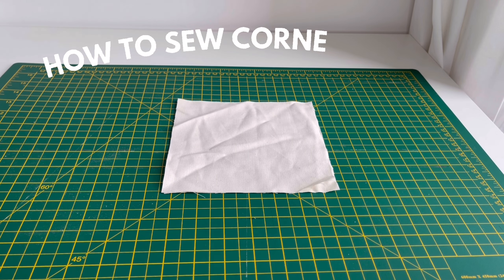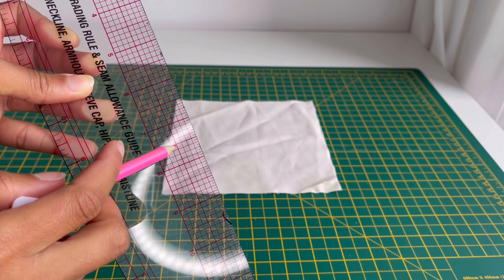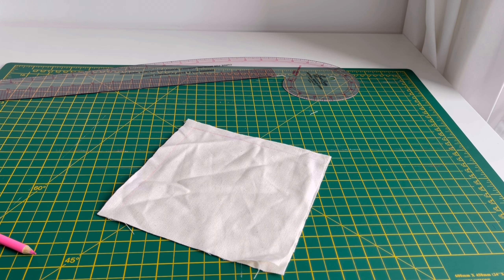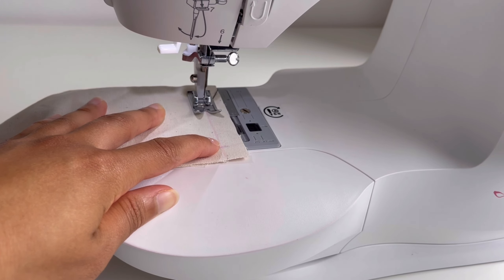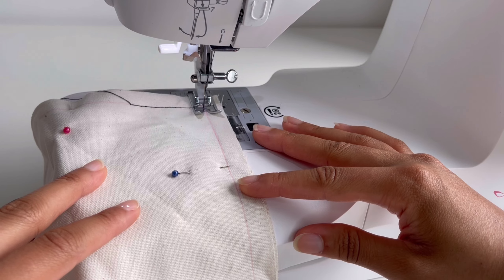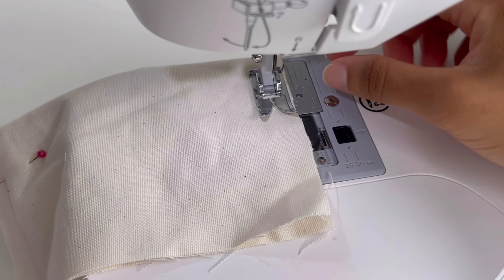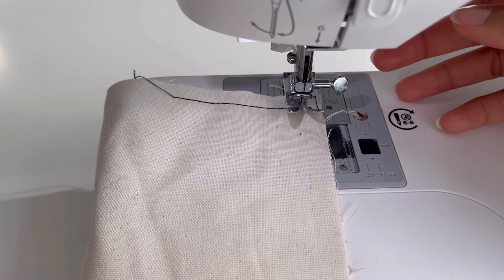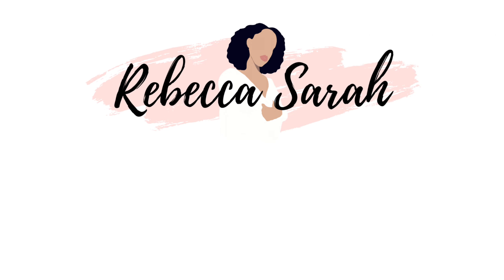HOW TO SEW CORNERS EASILY | Beginner Friendly Sewing Tutorial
In this beginner sewing tutorial I'll be demoing how to sew corners easily on a sewing machine.

This beginner friendly sewing tutorial will help you improve the quality of easy sewing projects.

This is great for diy pillows, diy satin pillowcases, knowing how to make a tote bag or other easy sewing tutorials with straight stitches.

For this sewing tutorial you'll need a fabric pencil or marker, a metre ruler, fabric, fabric scissors, two sewing pins, a sewing machine.

I share weekly beginner friendly sewing tutorials from TikTok thrifts, to tube tops and diy tube dresses so you can learn how to make your own clothes.

Now for the breakdown for this simple sewing tip:
Start by joining your sewing fabric pieces together and use your meter ruler to mark out the stitch line on your garment for both sides, for this easy sewing tutorial, this first step makes it easier to work with the fabric.

Then line up the marked line with the sewing needle on your sewing machine. Once lined up you can lower your presser foot and lower your needle using the sewing machine hand wheel. Then start stitching slowly and stop once you reach the end of the first marked line.